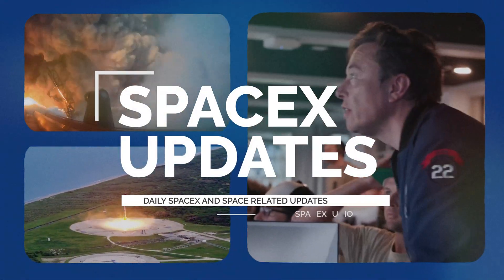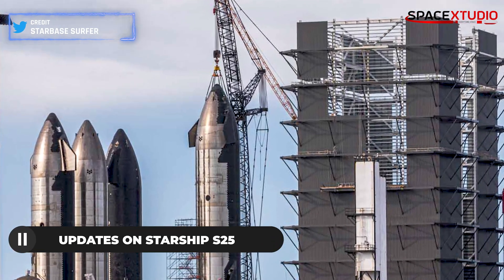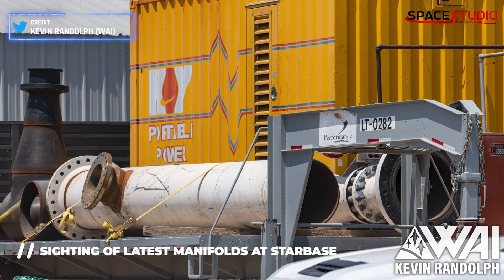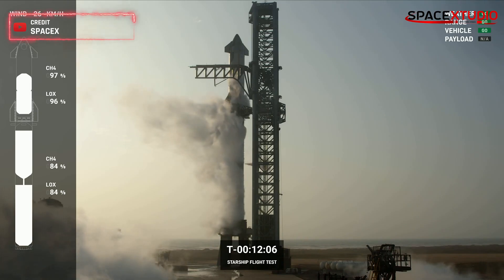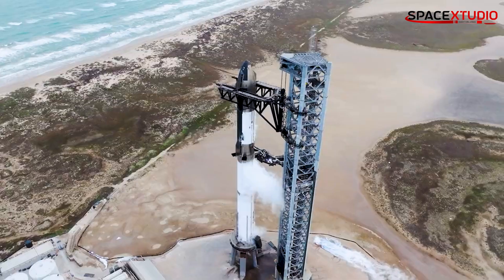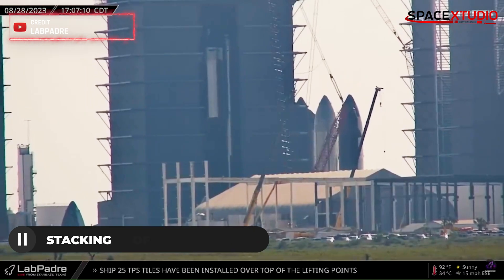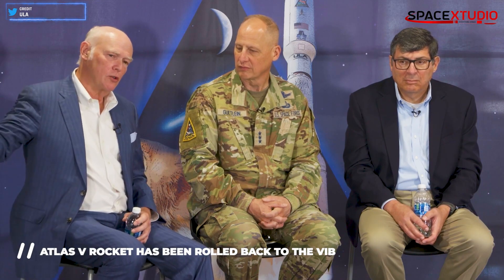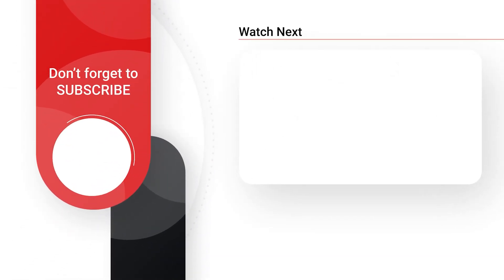STARSHIP S25 HAS ITS "X" LOGO NOW | Tiles Completed | Rollout Soon | SpaceXtudio Updates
Credits and Links to the footages I used in my videos with permission: